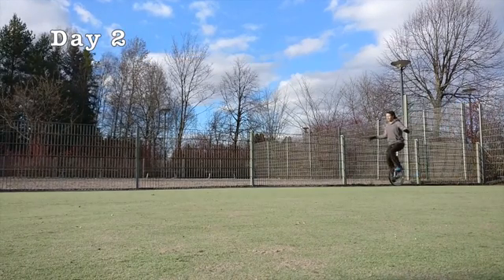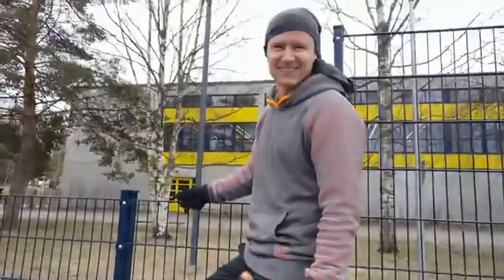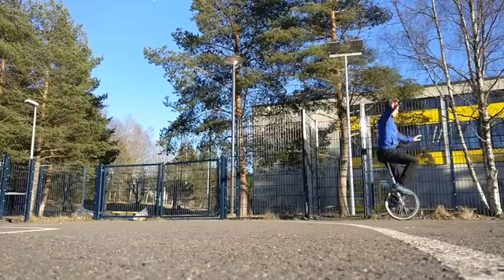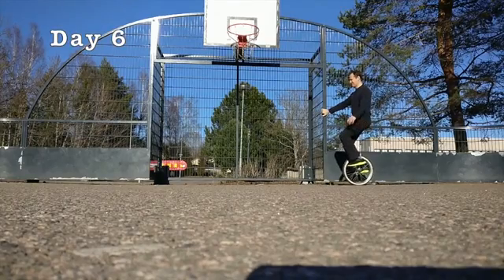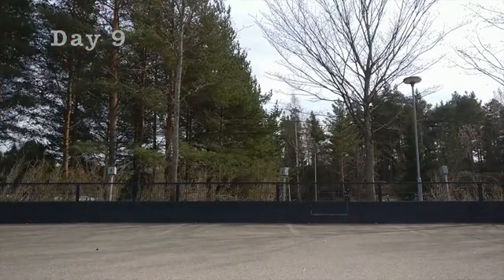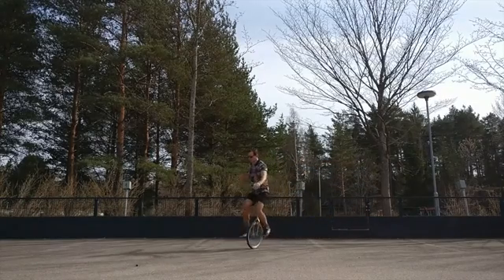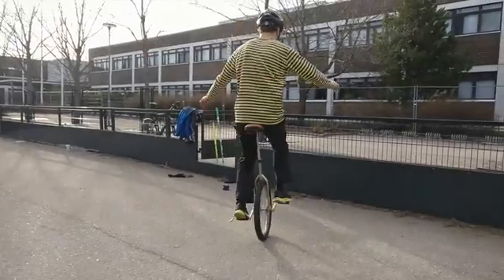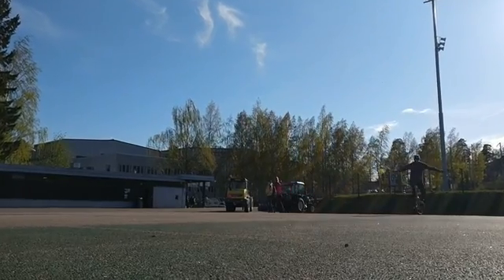Learning to Unicycle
Tracking my progress from zero to being able to ride short distances.